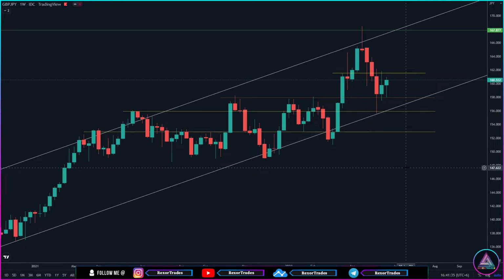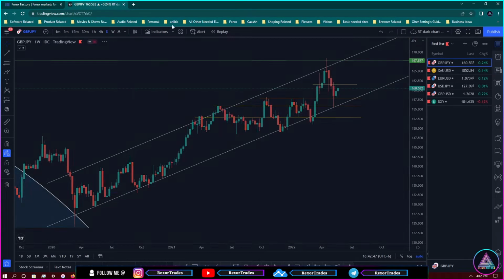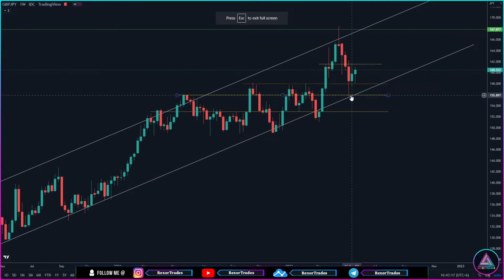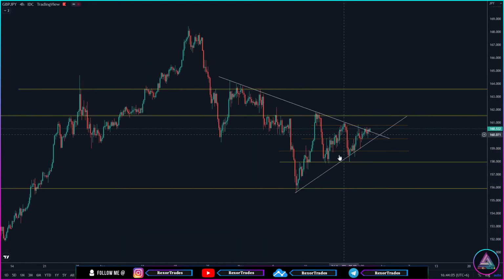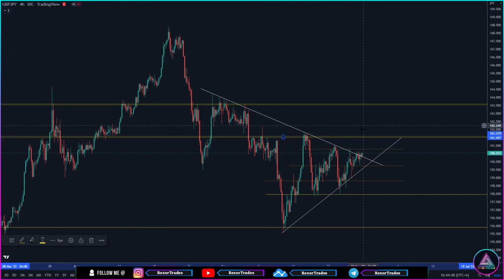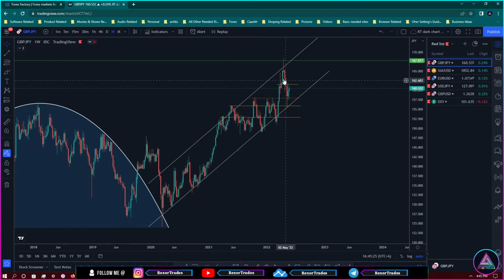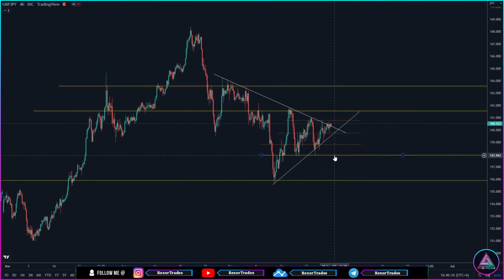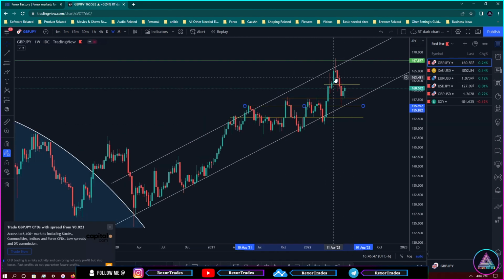GBPJPY Weekly Chart Analysis from 30th MAY to 5th JUN 2022 | GJ Market Analysis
GBPJPY technical chart analysis.
Forex Training and Analysis
📚• Trading Lessons
📈• Market Analysis
🔴• Live Trading